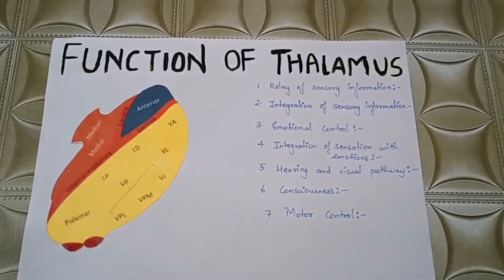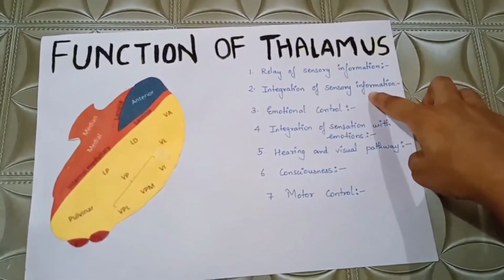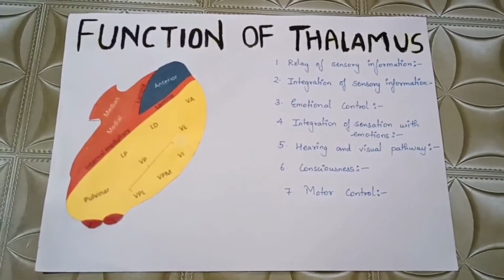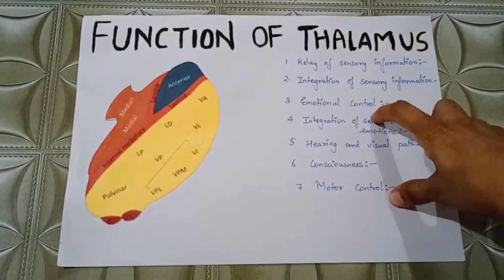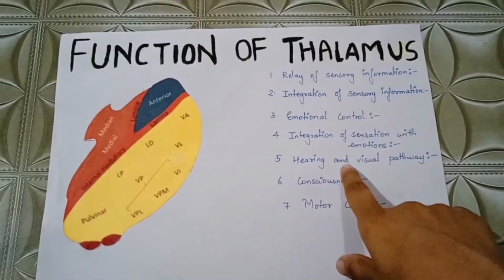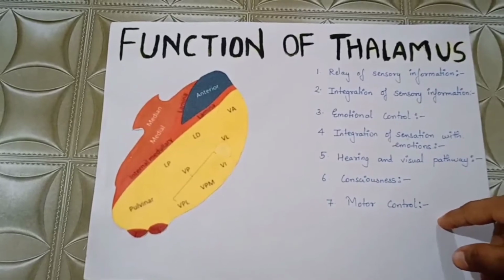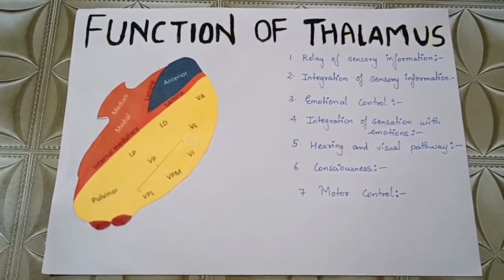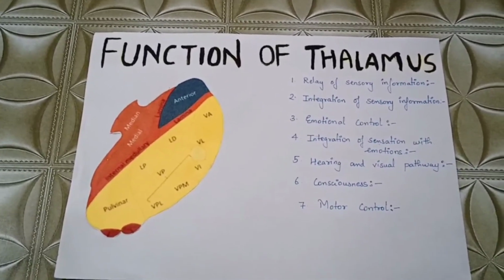Function of thalamus in detail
HELLO Guys,

welcome to channel so today's topic is function of thalamus in detail.,
function of thalamus,
FUNCTION OF THALAMUS,
Function of thalamus.

QUICK REVISION OF FUNCTION OF THALAMUS:-
1) RELAY OF SENSORY INFORMATION .
2) INTEGRATION OF SENSORY INFORMATION.
3) EMOTIONAL CONTROL.
4) INTEGRATION OF SENSATION WITH EMOTION.
5) HEARING AND VISUAL PATHWAY.
6) CONSCIOUSNESS.
7) MOTOR CONTROL.

if you liked my video please